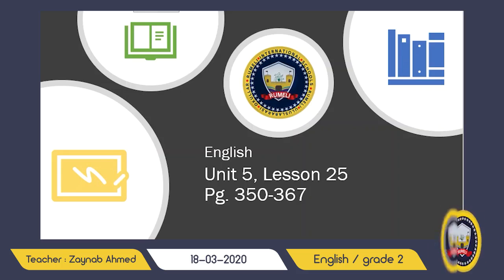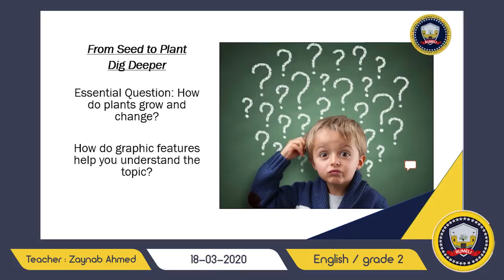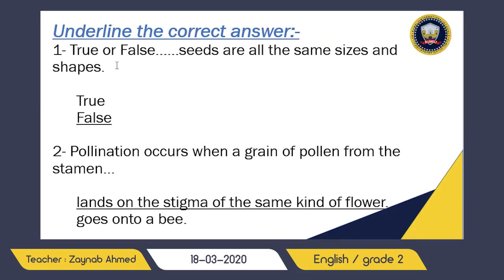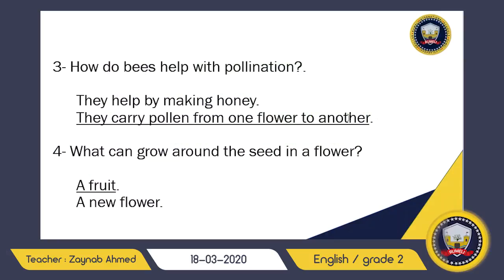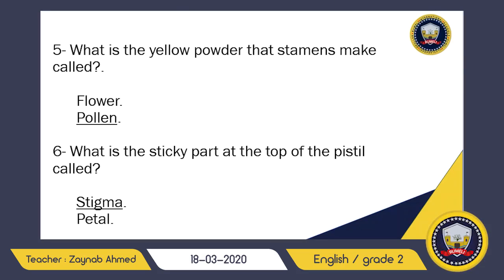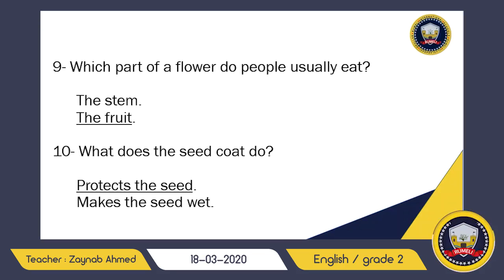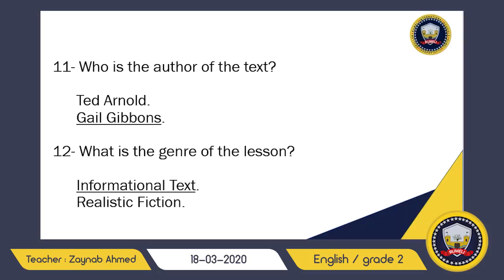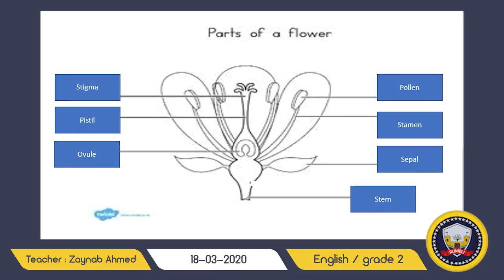Zaynab Ahmed-Grade 2-English (Wed)-7.m4v